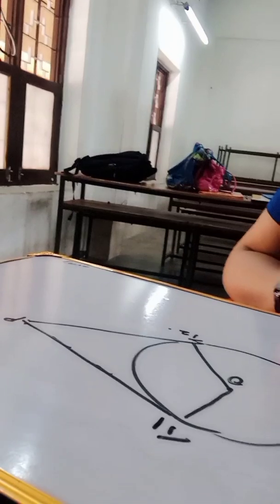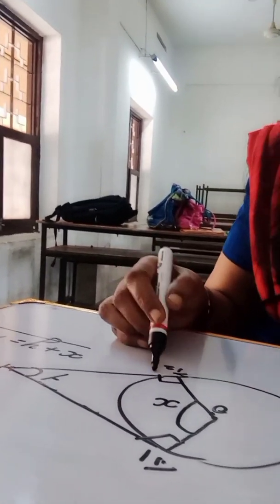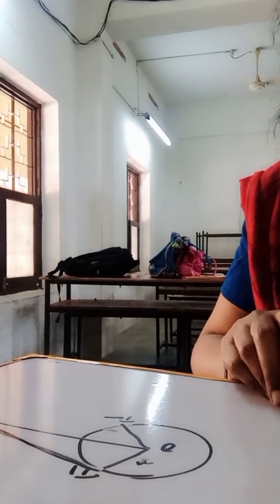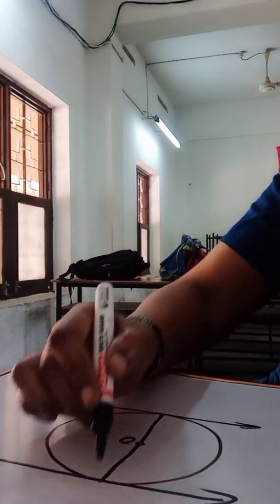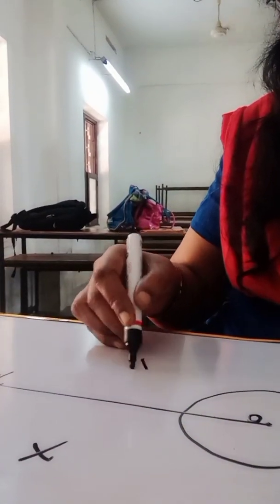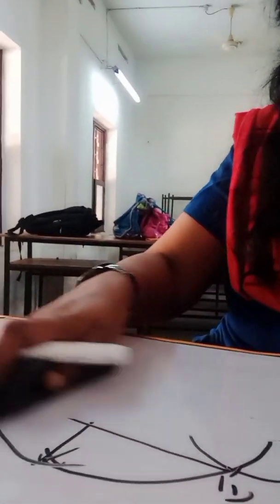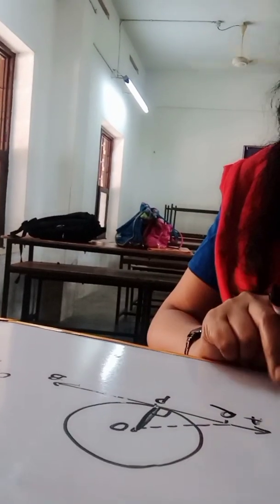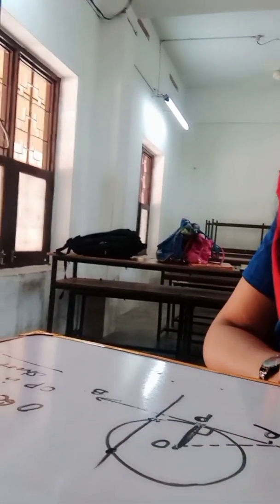November 4, 2020